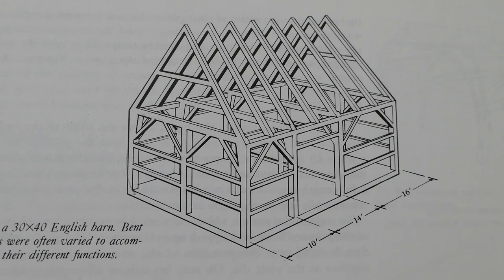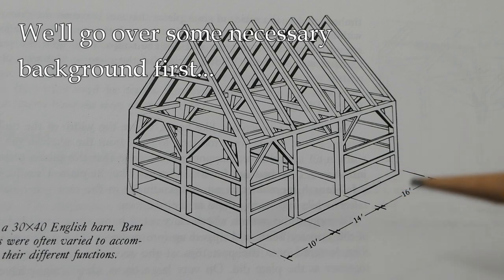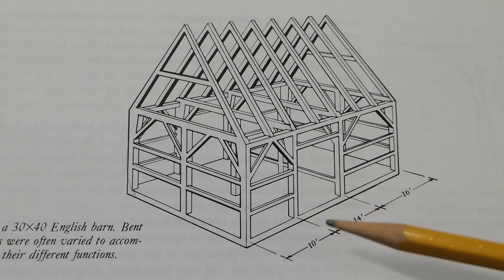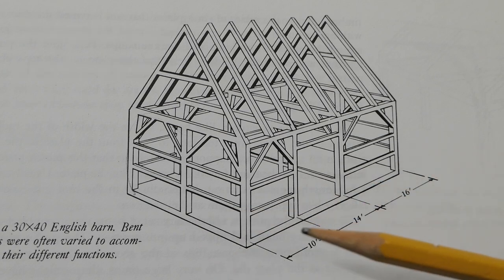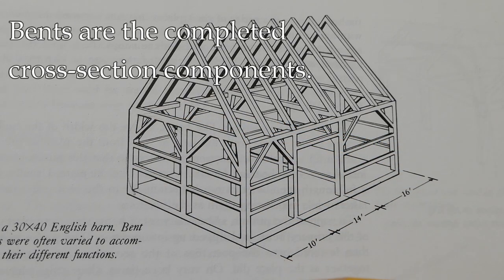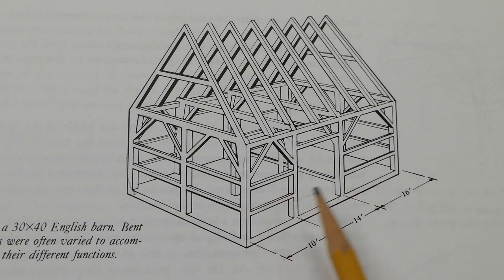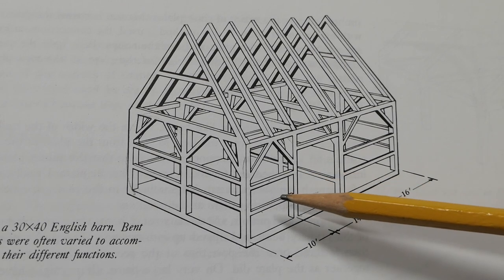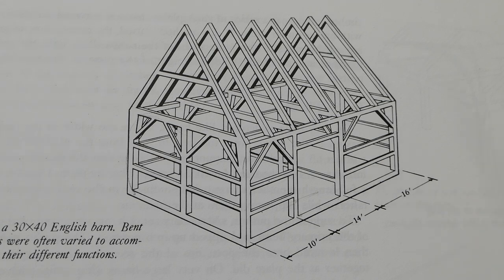Installing New Windows In A 1700s Timber Frame Home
In this video I'll describe how to install modern windows made with plastic nailing flanges into an old timber frame house.  I'll also go over many of the "gotchas" you'll likely encounter.  The post and beam style of framing as practiced in the 1700 and 1800s requires modifications to work with current day windows.  Decades ago windows were installed into walls by nailing through the exterior trim boards.  Modern windows are installed differently.  I met some unique challenges with the project shown in the video!  Unless you have an unlimited budget, compromises are inevitable in this kind of project.

►Books in the video:

(Timber Frame Construction)
(Homebuilding And Woodworking In Colonial America)